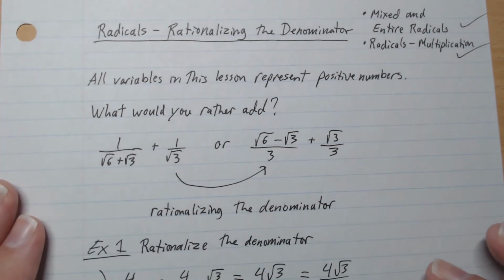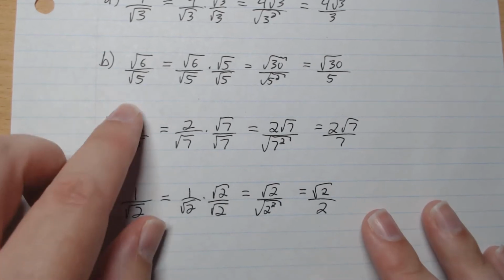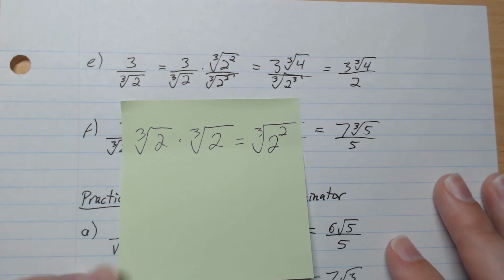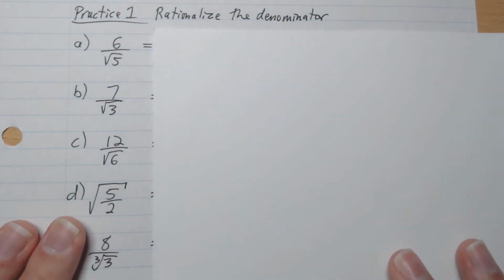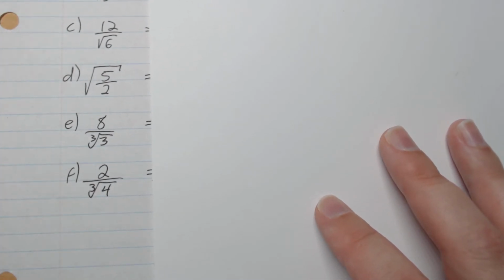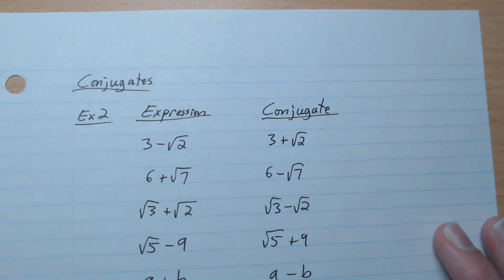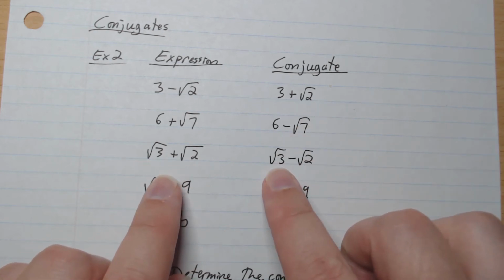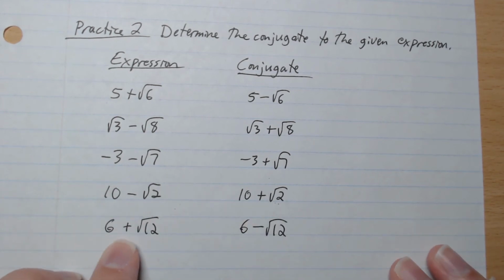Pre-Calc 11 - 607 - Radicals - Rationalizing the Denominator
Pre-Calculus 11 - 607 - Radicals - Rationalizing the Denominator